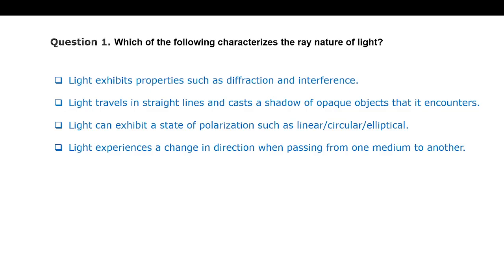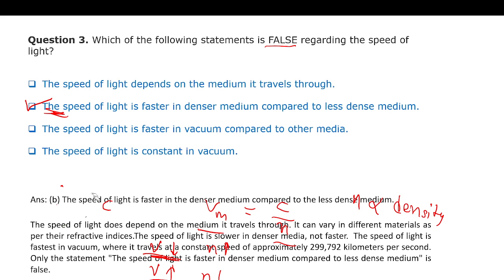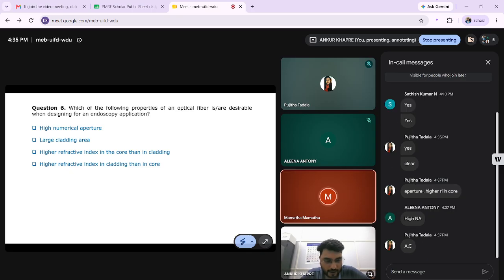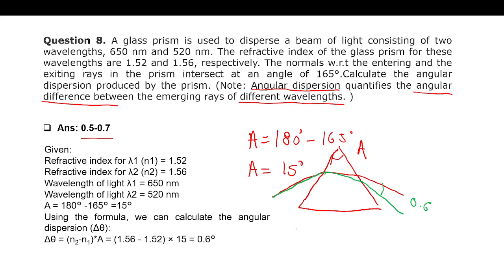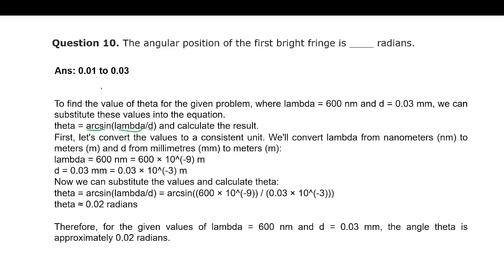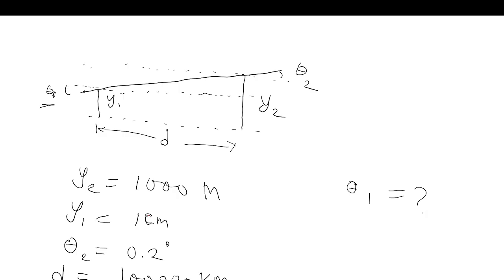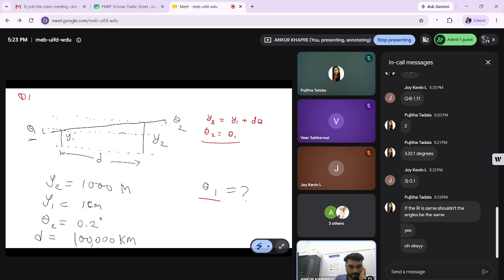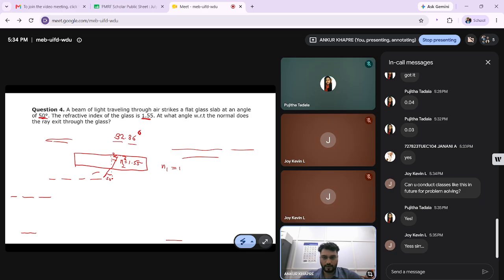Introduction to Photonics | Session 1 | Problem Solving | NPTEL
Introduction to Photonics || NPTEL || Problem Solving Session.